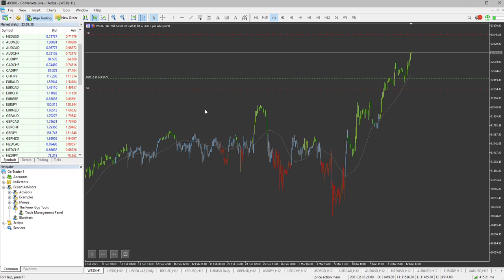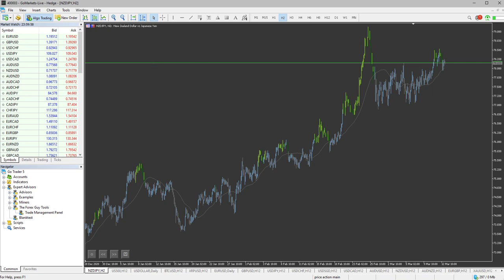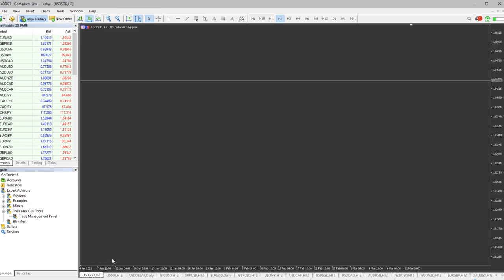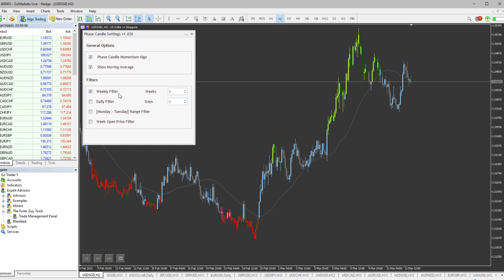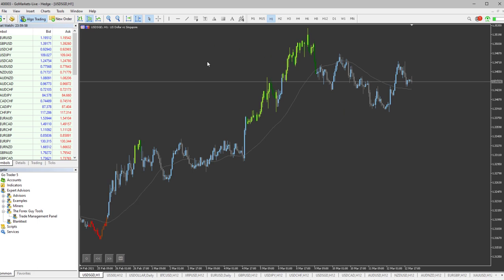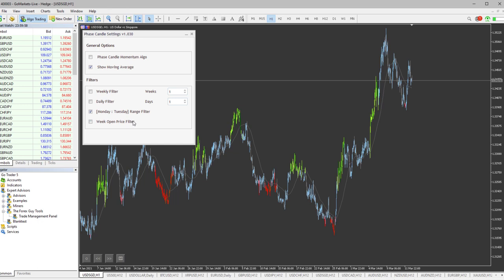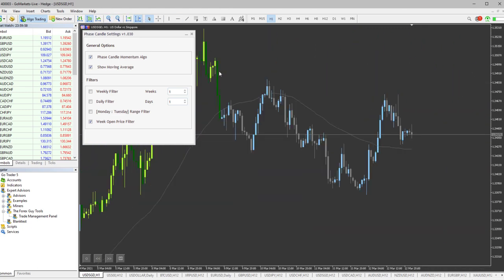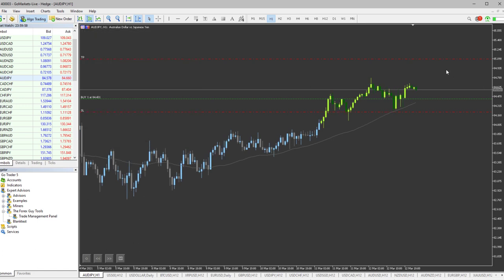Phase Candle v1 03 Update - What's new?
Just a video walkthrough of the new features implemented in the phase candle update.